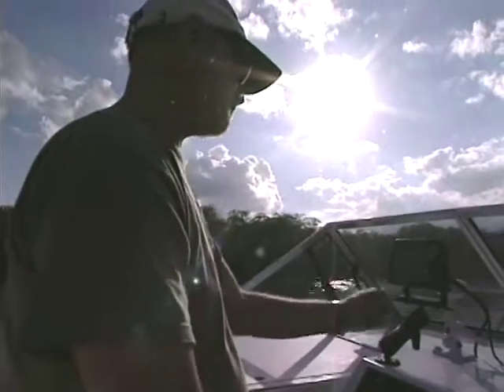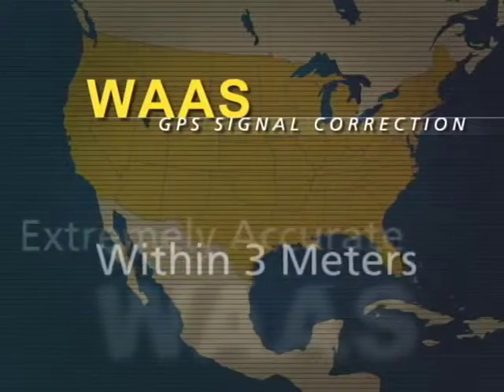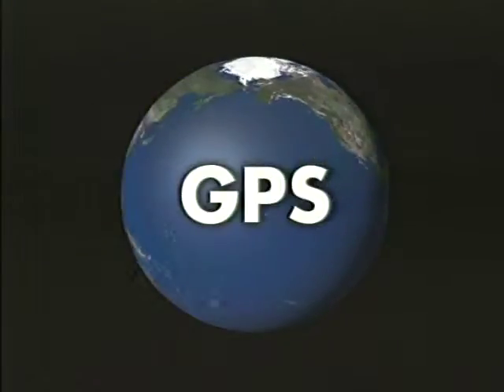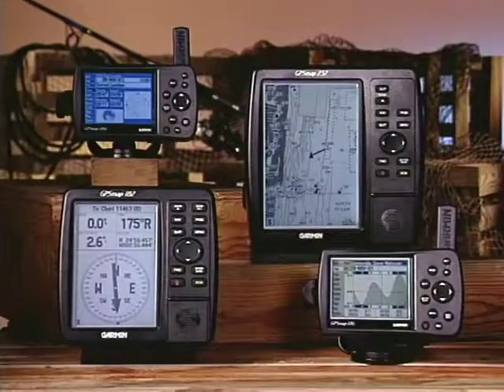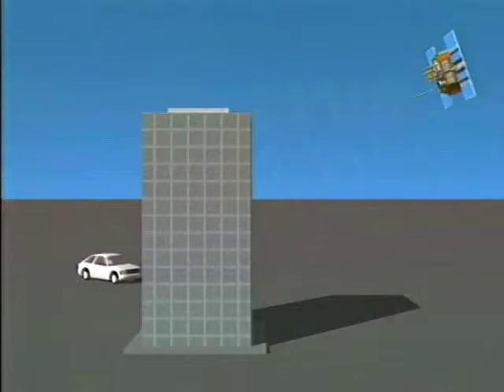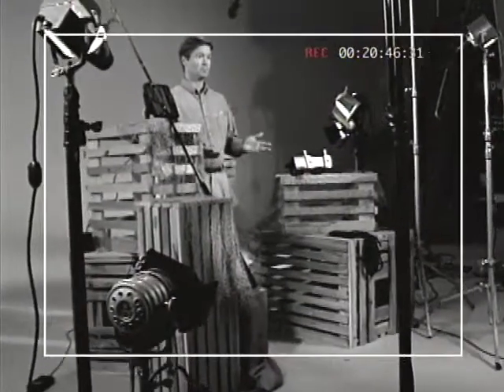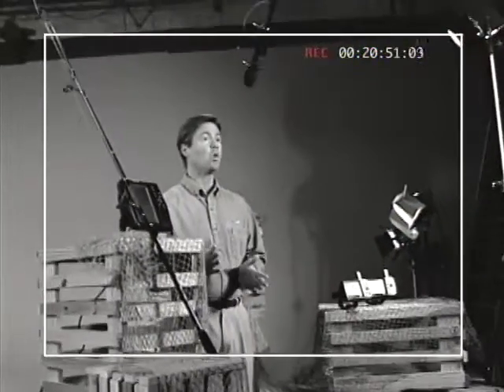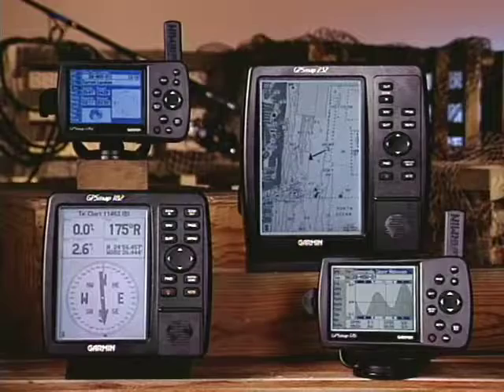Garmin Fish Finder Sample